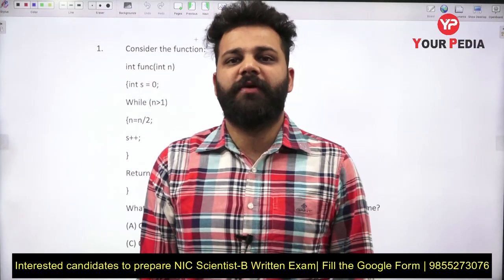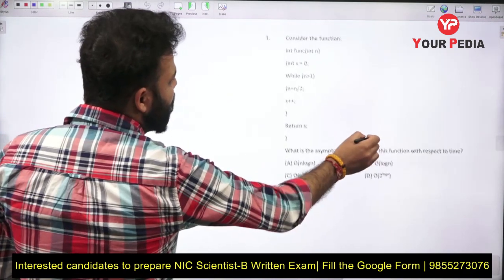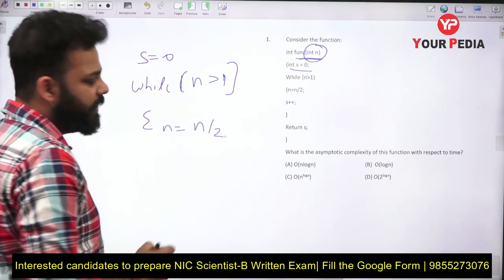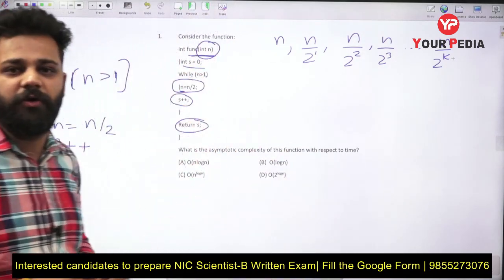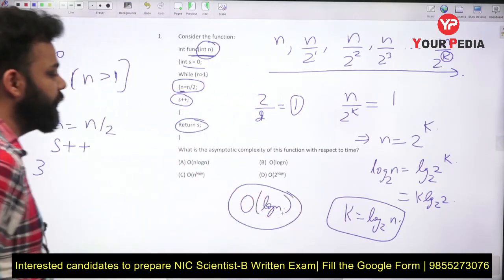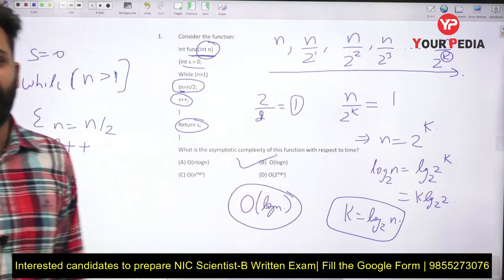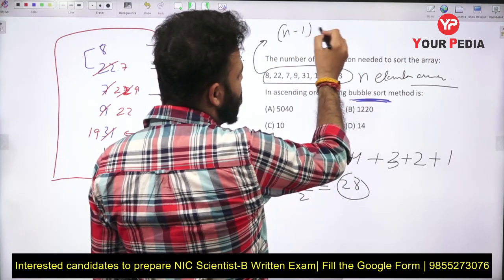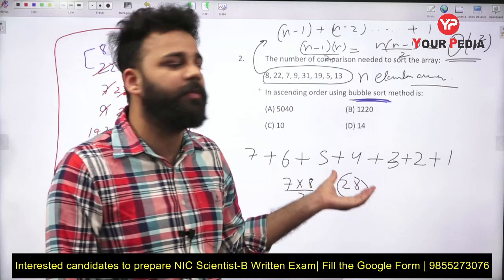Data structure & Algorithm NIC Previous year Questions solutions | NIC 2023 exam preparation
Data structure & Algorithm NIC Previous year Questions solutions | NIC 2023 exam preparation | Subject wise analysis of NIC Scientist B, SO & TA previous year | Preparation & guidance YourPedia | Difference in Syllabus & Questions of NIC Scientist B, SO & TA for Exam preparation 2023 | NIC Scientist B, SO & TA  Exam preparation | NIC Recruitment 2023 | Complete Information